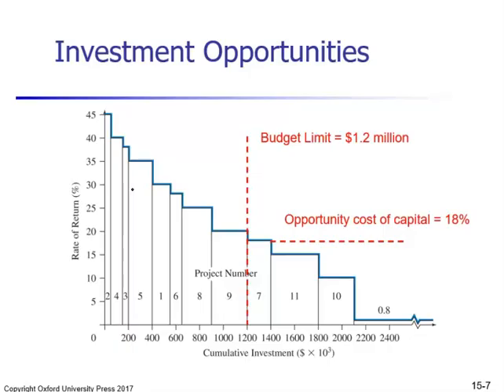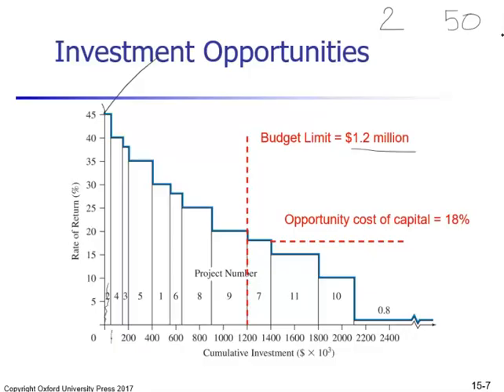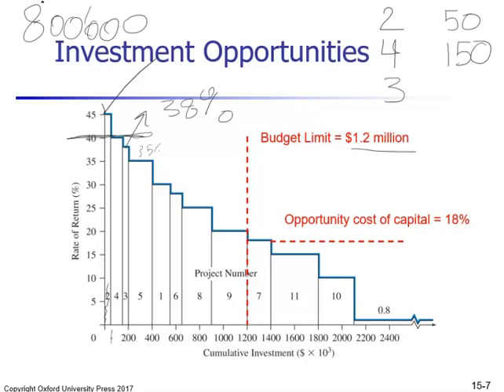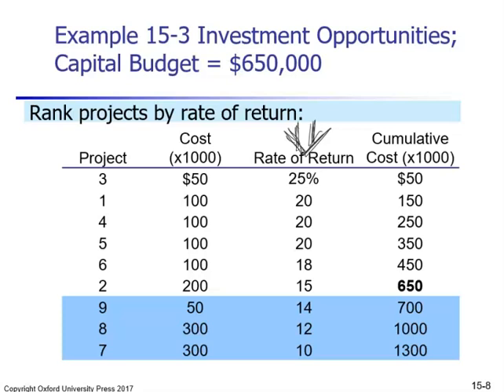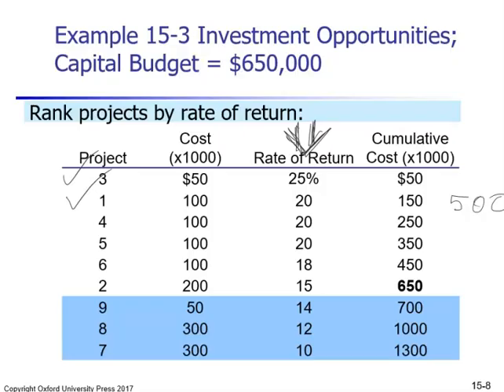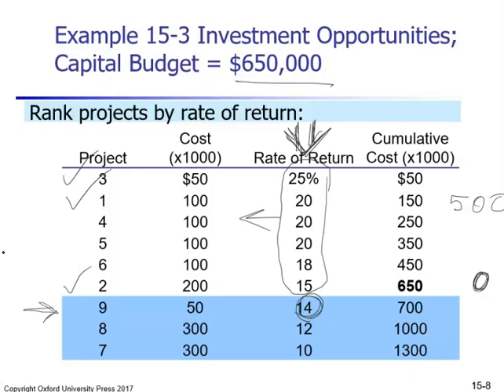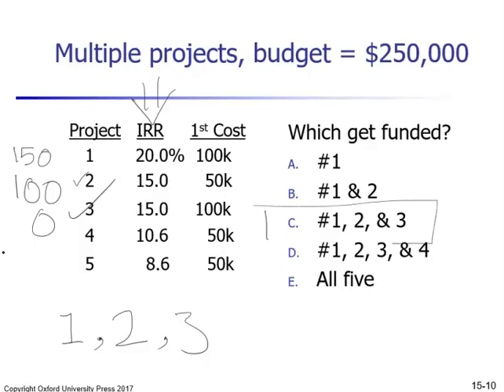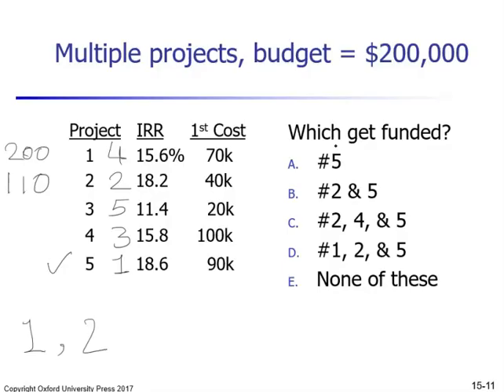Financial Management 14 2